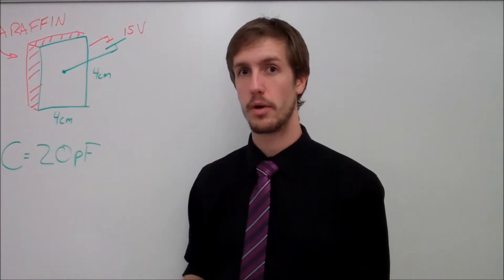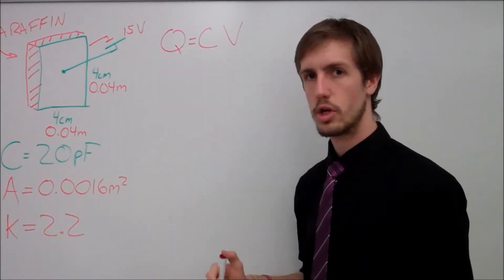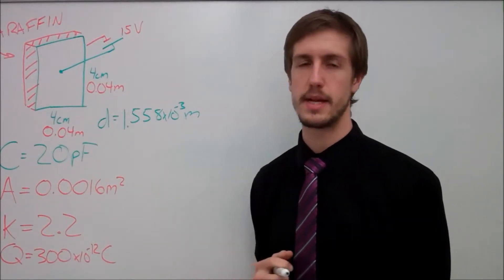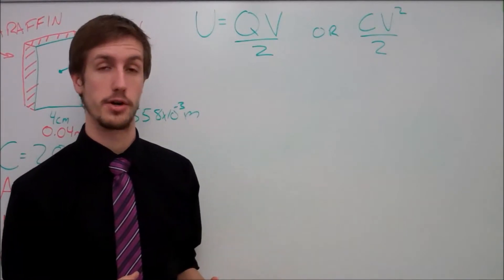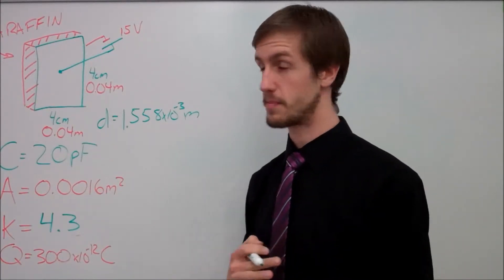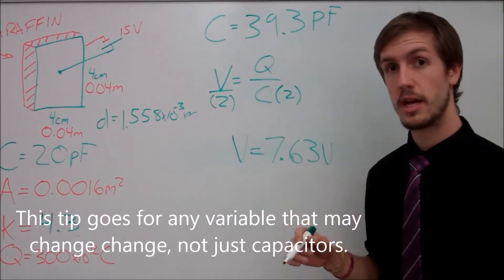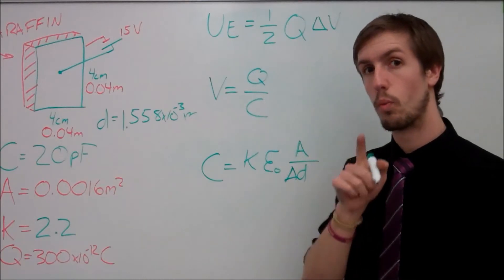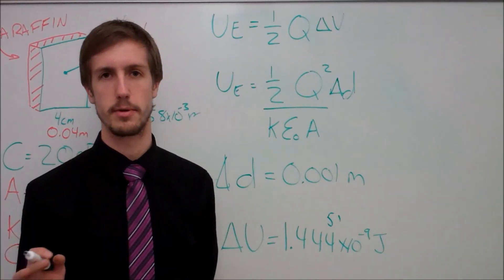Capacitor Practice Problem